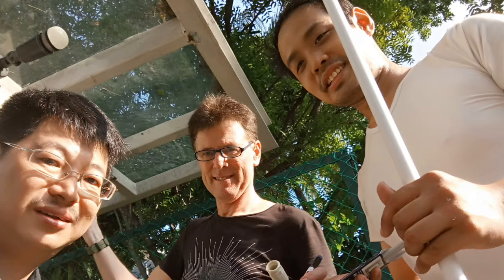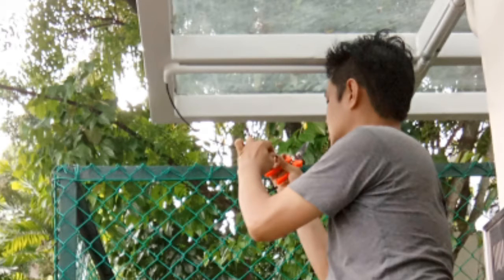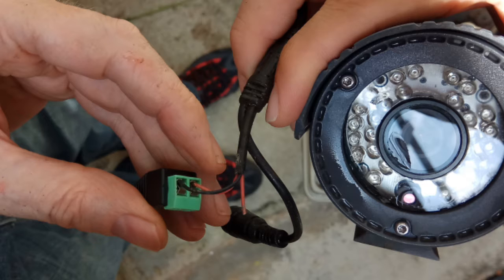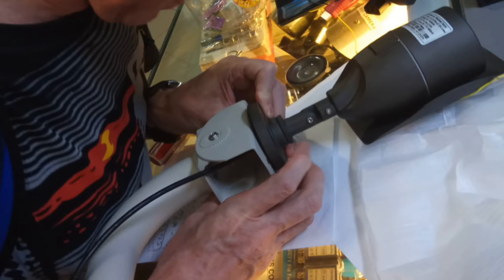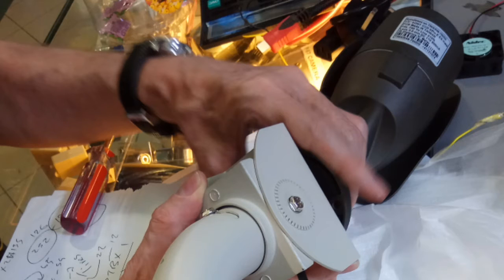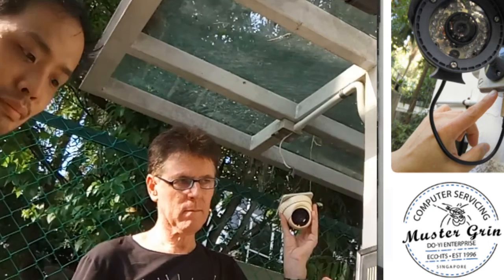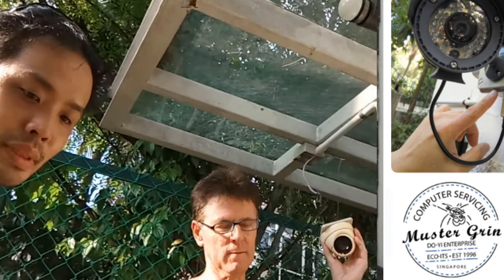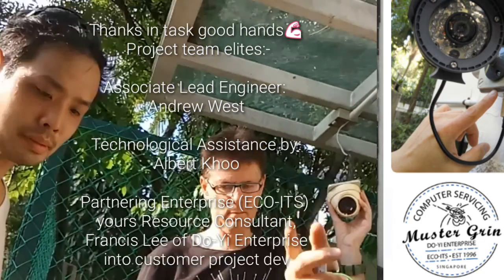Comprehensive I.T. Project Maintenance Contract Services | Do-Yi Enterprise ECO-ITS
Welcome to Do-Yi Enterprise ECO-ITS, your one-stop solution for professional corporate office and private estate property management services. Our team handles special projects and assignments on a regular basis, providing expert on-site computer diagnosis, CCTV surveillance video transmission signal configuration, and installation. We adhere to the highest standards of IT support and offer new replacement technological hardware installation. Referrals are welcome, and we're always ready to assist you.